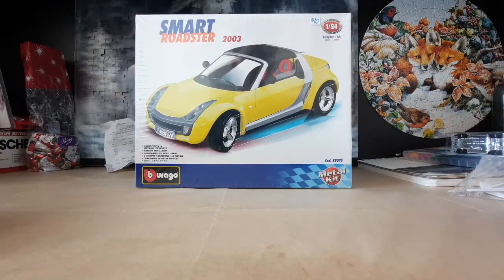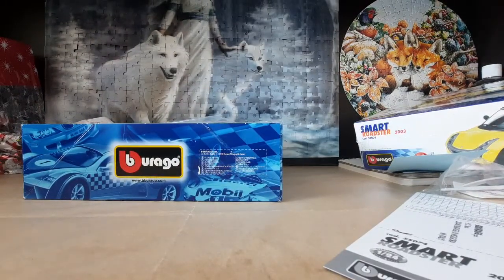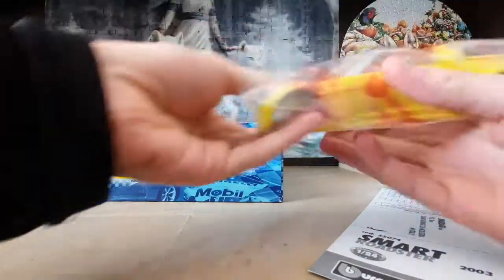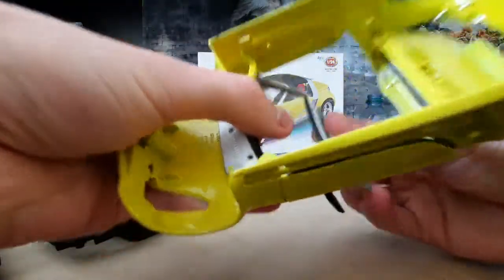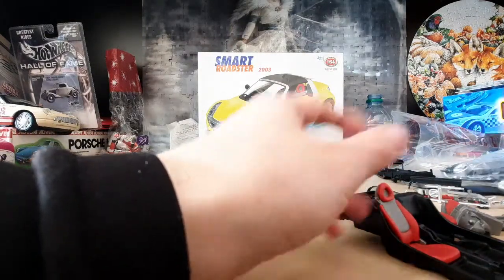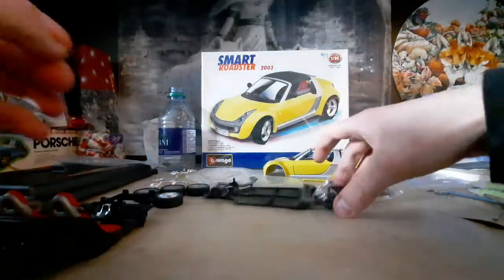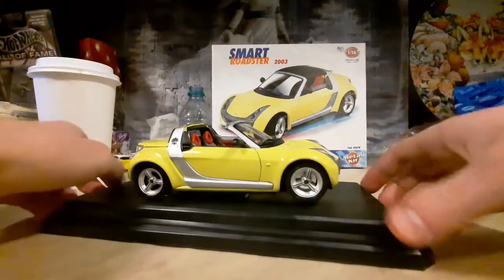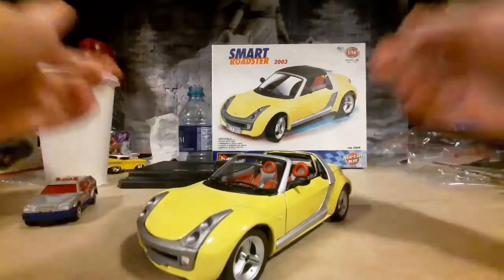Burago 1/24 scale 2003 Smart Roaster kit review and build up Cod. 55074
first model kit build up on the channel so far, plan on doing more in the future but have due with what I've got for now

forgot to mention the kit doesn't come with a screw driver, so that is something to keep in mind